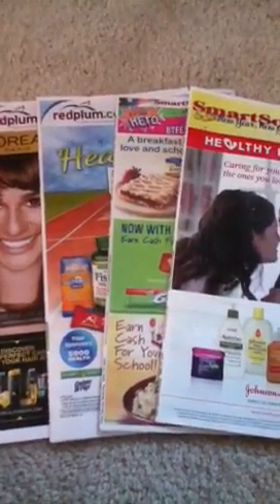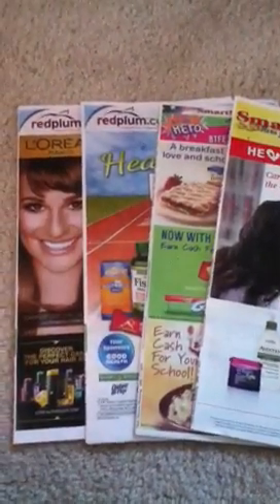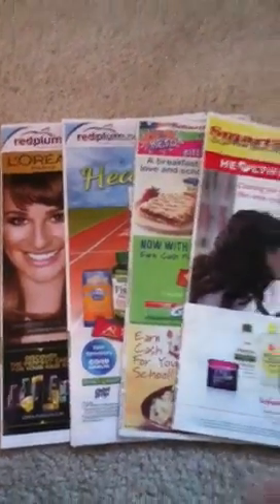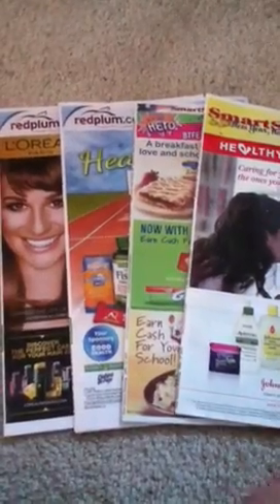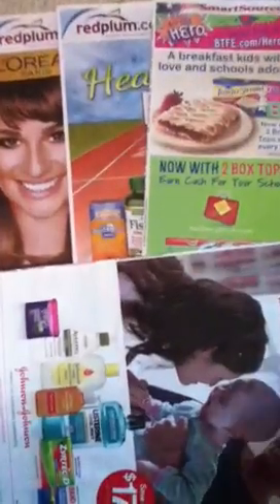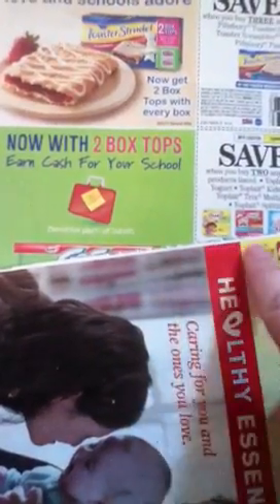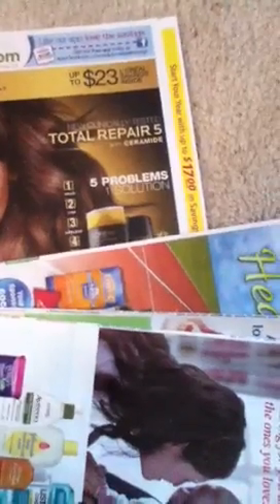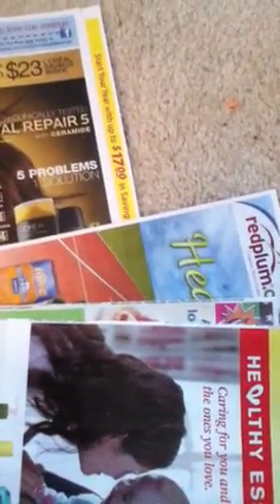How to find the date on Sunday coupon inserts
A quick video showing where you can find the date on each of the Sunday coupon inserts.
Visit MyCNYMommy.com for more details and deals in the Central New York area or visit MyCityMommy.com to find your city.